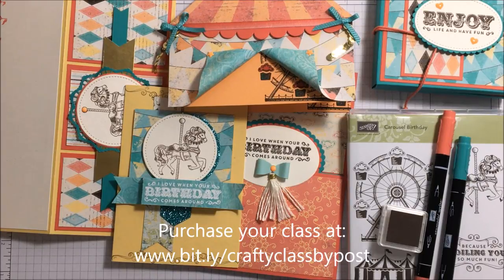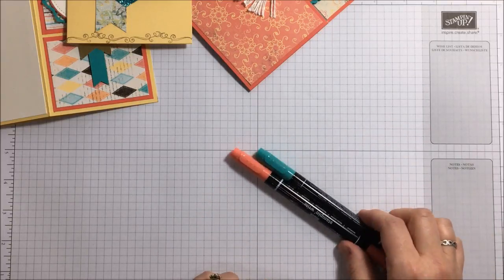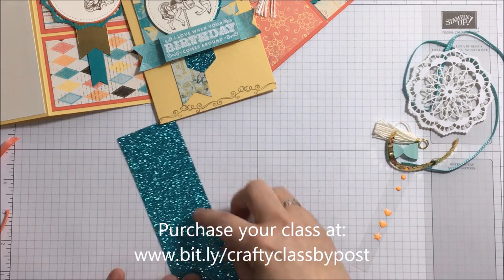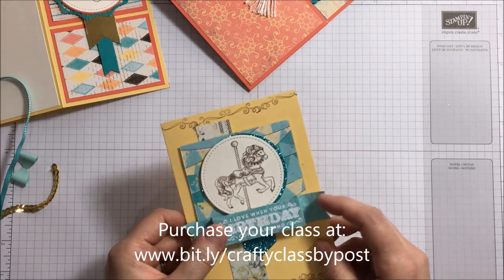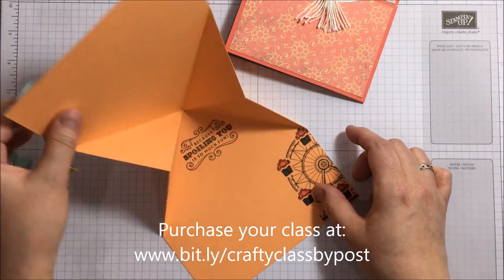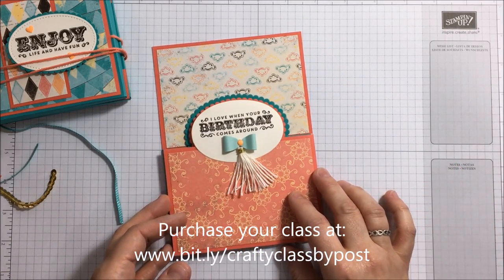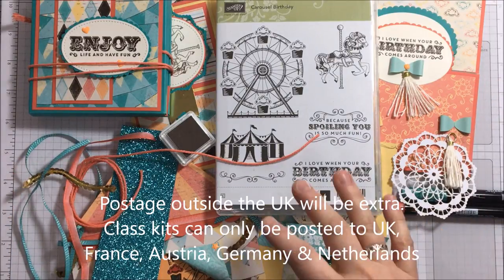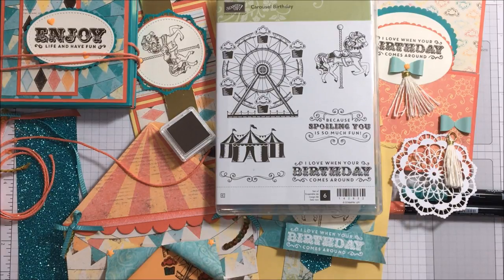Cupcakes & Carousels Fancy Card Class from Stampin' Up! Demonstrator Lea Denton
Lea Denton Stampin' Up! UK Demonstrator The Crafty Spark.  Blog posts, crafting, fun and inspiration plus lots of tutorials to browse through with ideas and tips thrown in along the way :-) To order simply go to Stampin' Up!

Want to Join My Team and become a Demonstrator yourself or even just received the fabulous discount that my team members enjoy?

I'm always happy to answer any Stampin' Up! product or ordering questions you may have, just drop me a line to